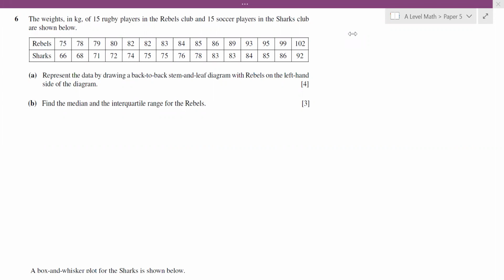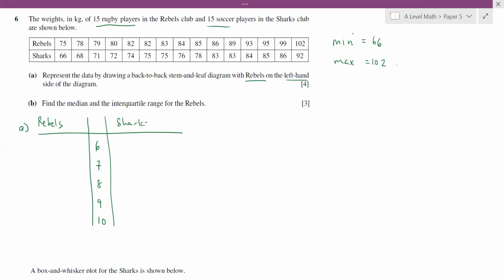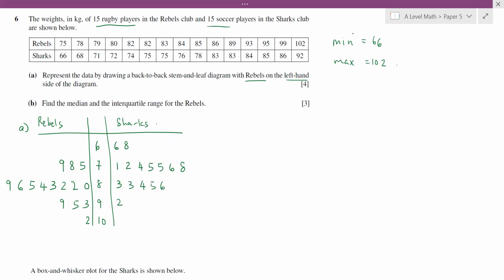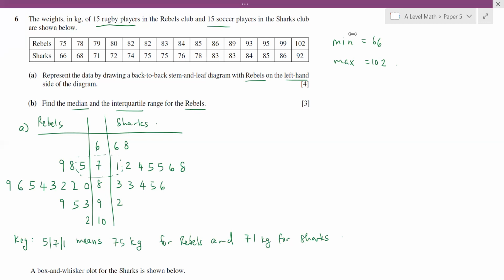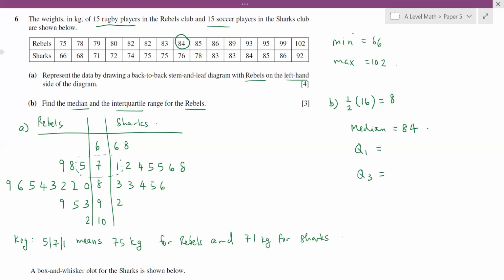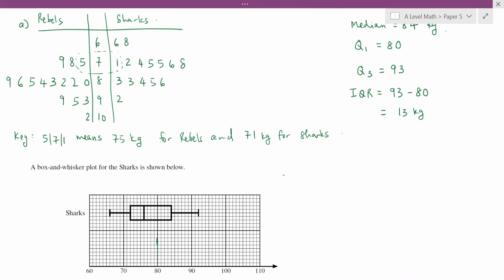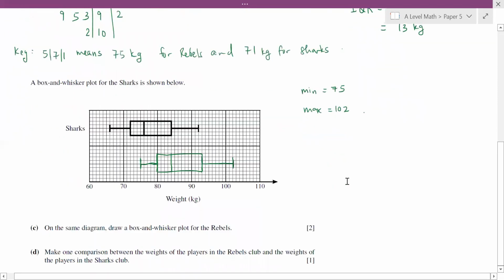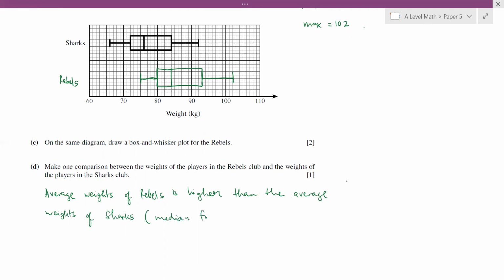9709/51: Q6, A Level Mathematics Paper 5, Probability & Statistics I, Oct/Nov 2021.